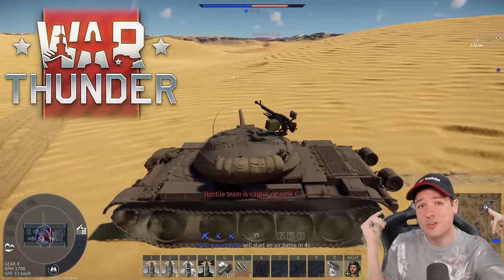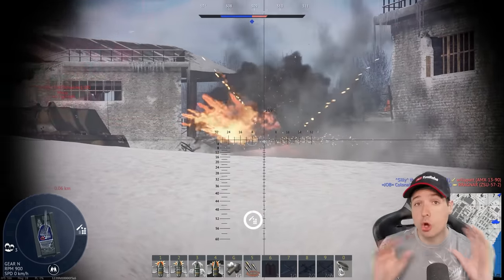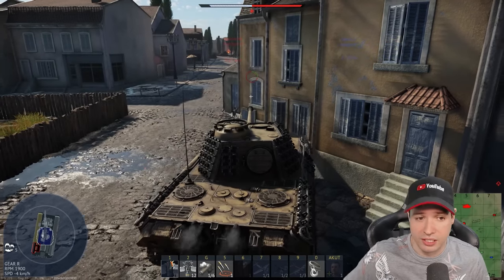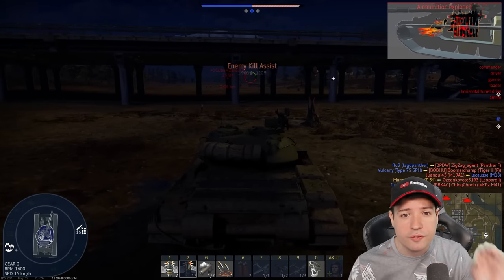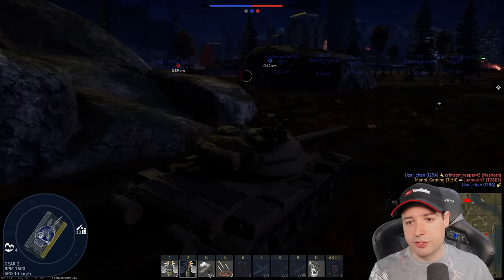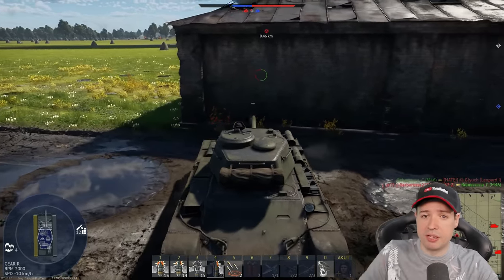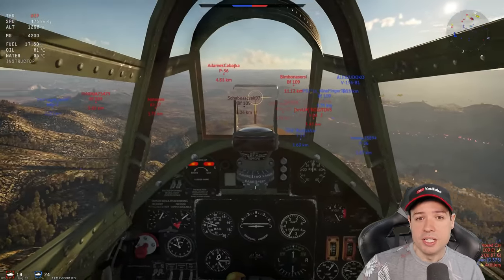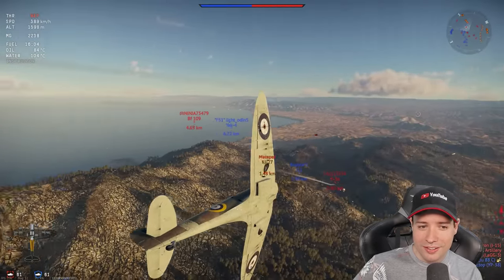I Love This Tank: T54 - War Thunder Gameplay - WT Manni Gaming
Play War Thunder for FREE on PC, PS®5 and Xbox Series X|S Follow the link to download the game and get your exclusive bonus now! See you in battle! War Thunder T54 - I Love This Tank - Gameplay! WT